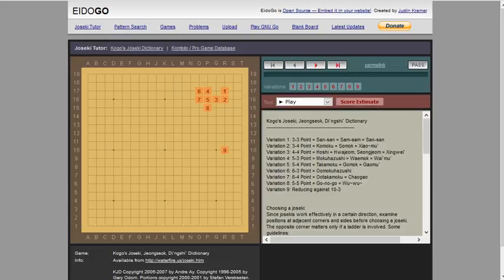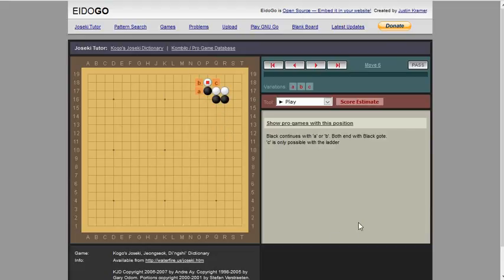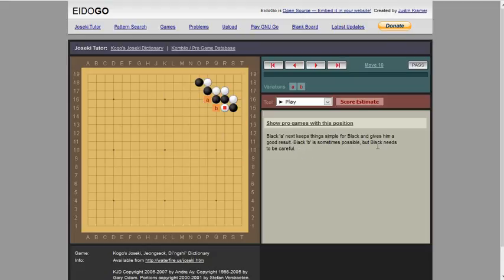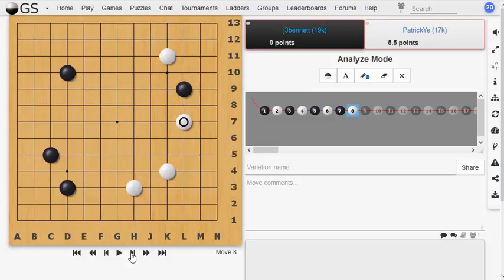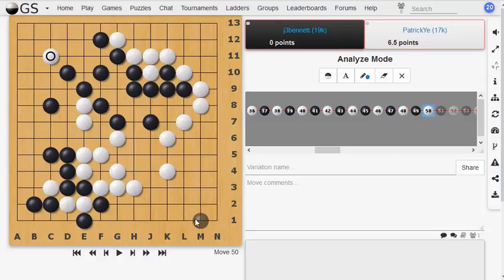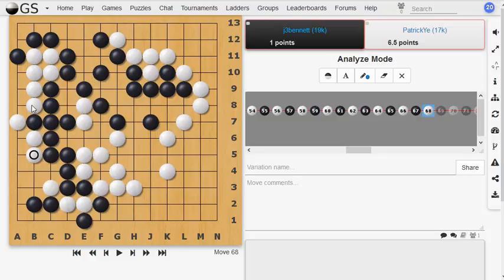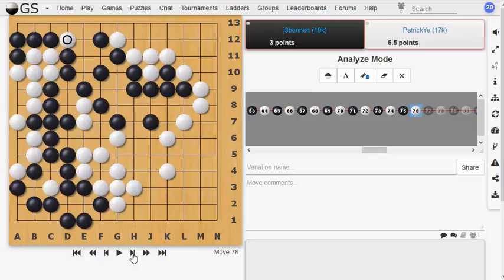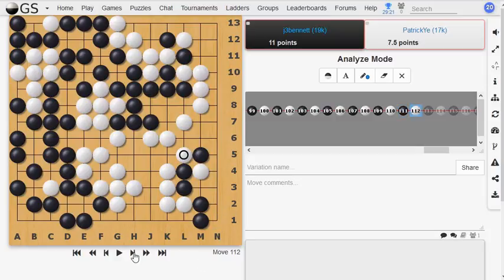Beginning Go #17: The three-three invasion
I show some of the different variations that can occur after a corner invasion at the 3-3 point.  The Joseki dictionary I was using was EidoGo
Then I go over a recent 13x13 against a good player where the 3-3 invasion played a key role.